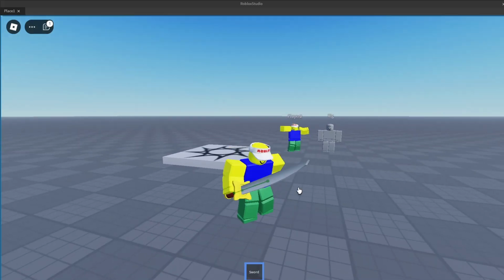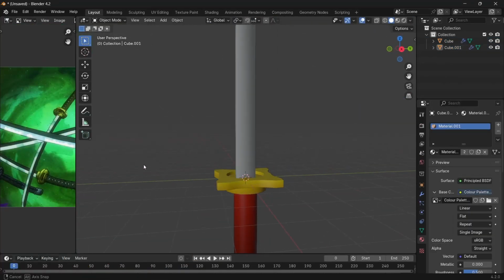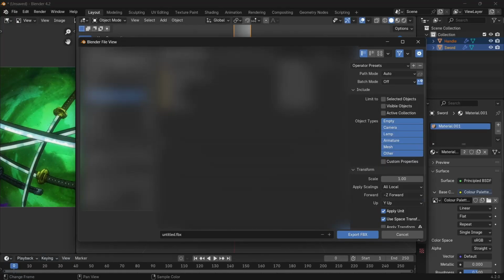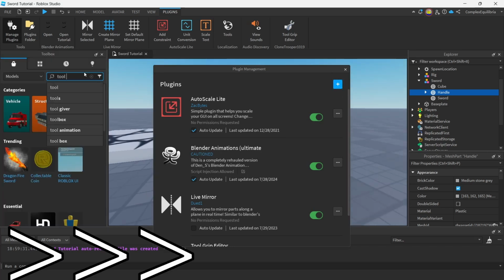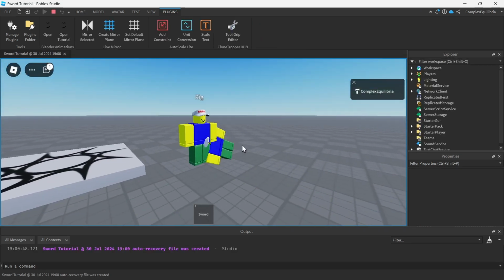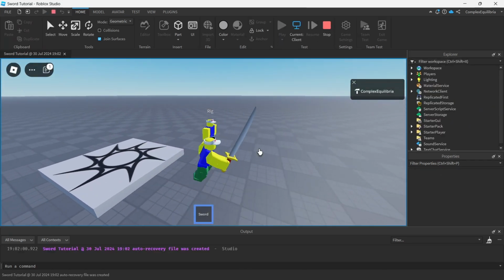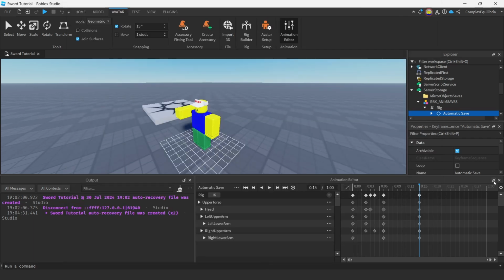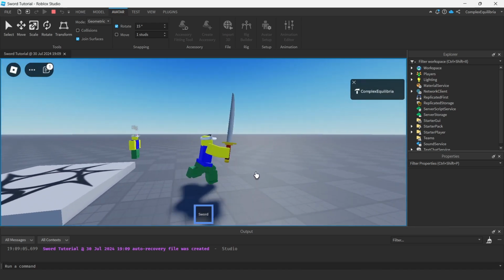How to make a sword that kills in Roblox Studio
In this video, I will show you how you can make a sword model in Blender then export it into Roblox Studio to work as a killing sword.

If need help, my Discord server's link is in my bio.

-- Code --
local tool = script.Parent
local Anim = Instance.new("Animation")
local animationId = 0 -- Put YOUR animation ID here
Anim.AnimationId = "rbxassetid://"..animationId
local track
local debounce = false
tool.Activated:Connect(function()
 if not debounce then
  debounce = true
  track = script.Parent.Parent.Humanoid:LoadAnimation(Anim)
  track.Priority = Enum.AnimationPriority.Action
  track.Looped = false
  track:Play()
  wait(track.Length)
  track:Stop()
  debounce = false
 end
end)

for _, child in tool:GetChildren() do
 if child:IsA("Part") or child:IsA("MeshPart") then
  child.Touched:Connect(function(otherPart)
   if otherPart.Parent:FindFirstChildWhichIsA("Humanoid") and debounce and otherPart.Parent.Name ~= tool.Parent.Name then
    local humanoid = otherPart.Parent.Humanoid
    humanoid.Health = 0
   end
  end)
 end
end

-- Video Timestamps --
0:00 Introduction
0:10 Creating sword model
1:31 Creating sword tool
3:34 Creating sword attack animation
4:20 Creating sword function
4:58 Conclusion